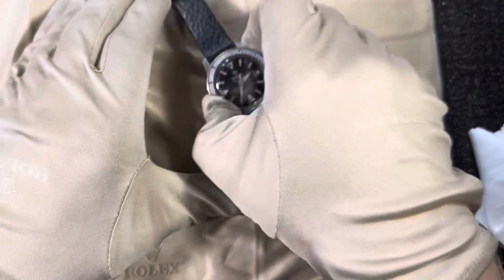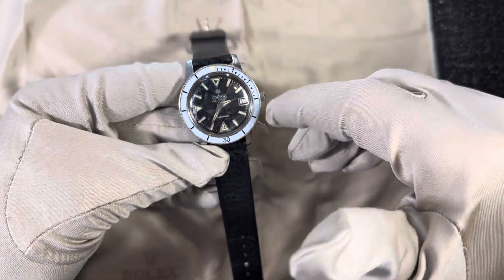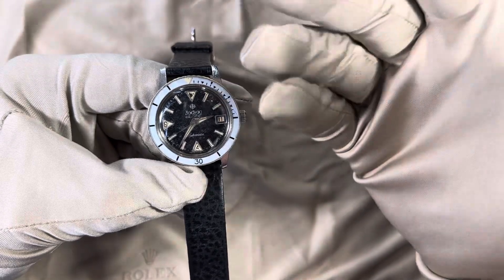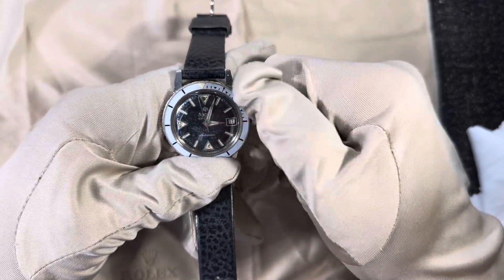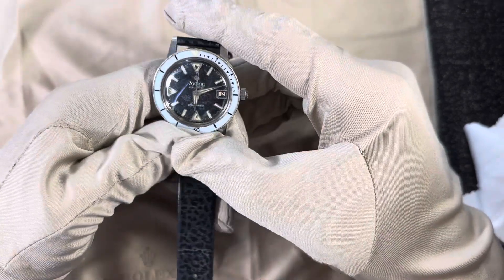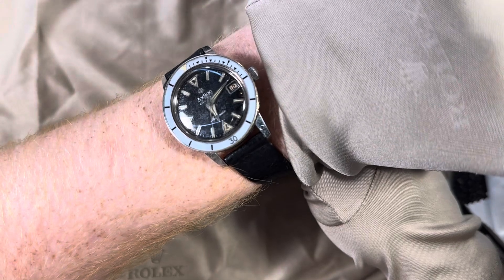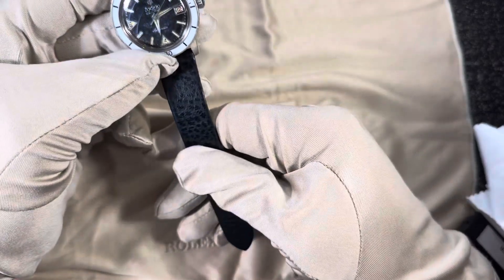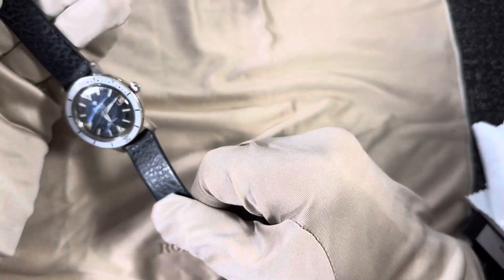Cheapest Vintage Diver Actually Good Quality | Zodiac Seawolf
In this video, we discuss the absolute gorgeous Zodiac Seawolf. Let me know your opinions on it. Do you agree that it is an absolute steal such as I do?